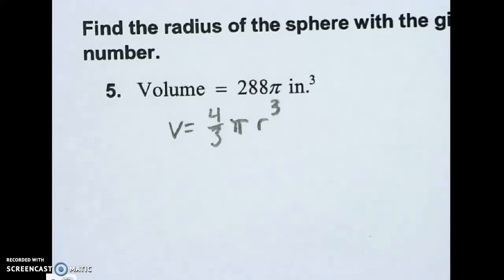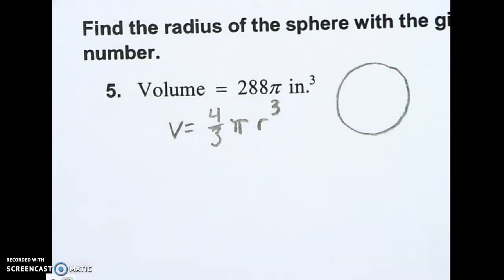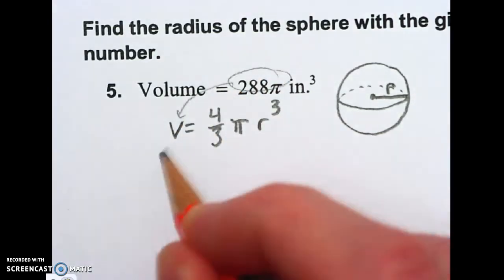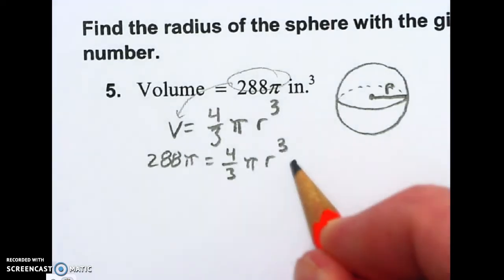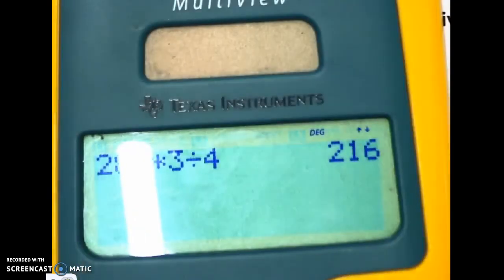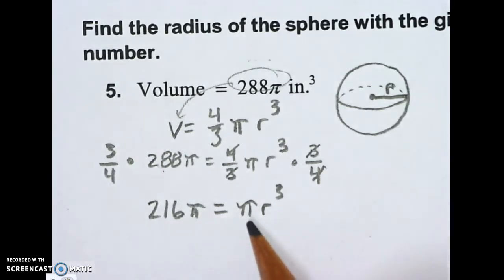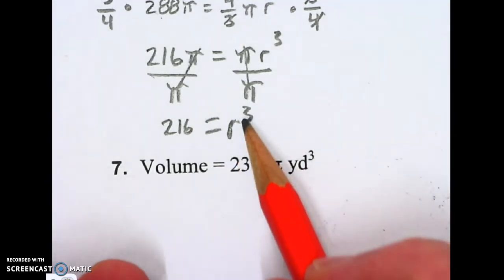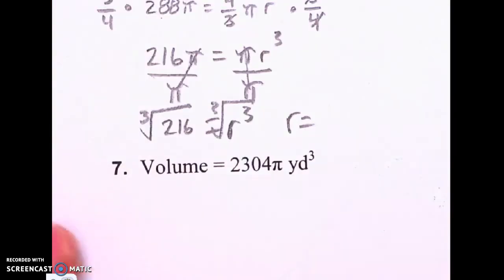Finding the radius of a sphere YEAH!